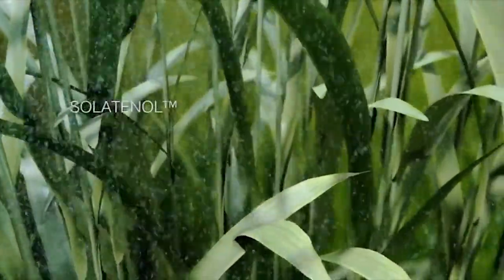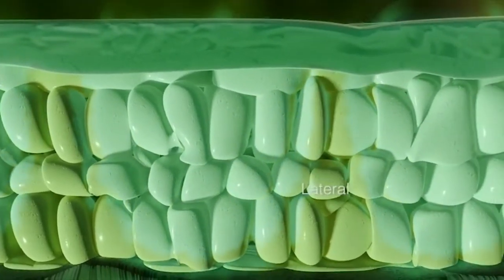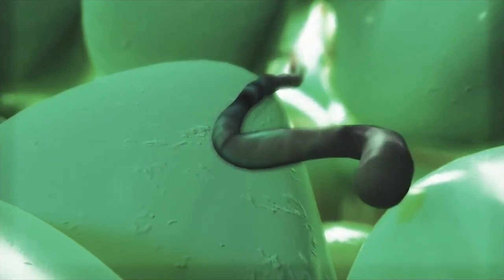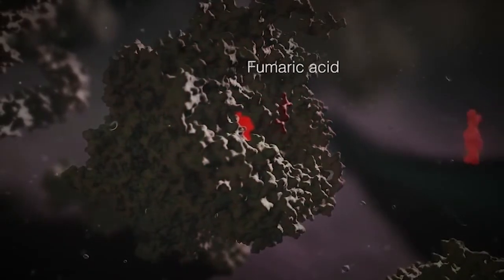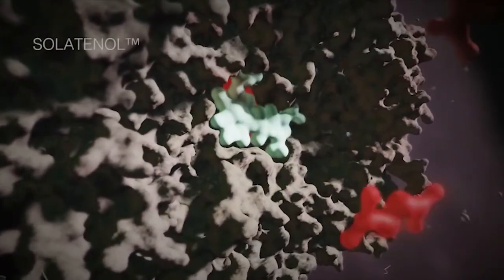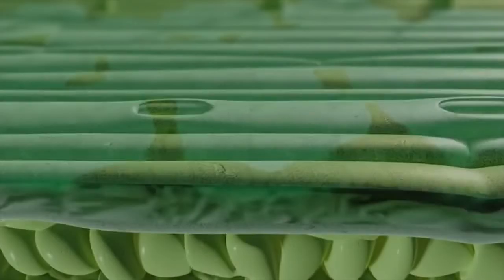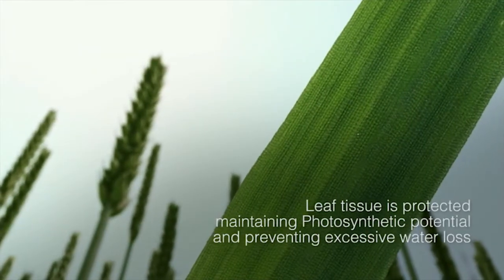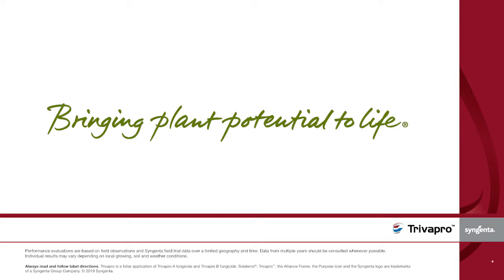Trivapro™ fungicide: How Solatenol® works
Solatenol® fungicide, an active ingredient in Trivapro™ fungicide, is an SDHI with a different mode of action from the triazole and strobilurin products on the market. Solatenol is uniformly distributed on the outer surface of the leaf, the wax layer and the cellular tissue. It protects the leaf from both inside and outside, and its powerful disease prevention effect provides long-lasting protection against plant diseases.
To learn more about Trivapro and Solatenol, visit the Trivapro product page for cereals or contact our Customer Interaction Centre at 1-87-SYNGENTA